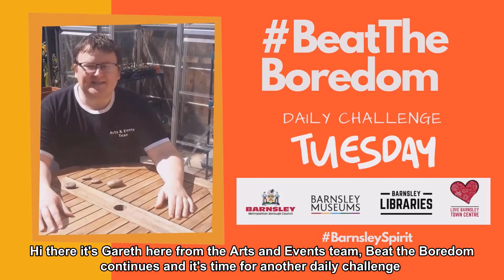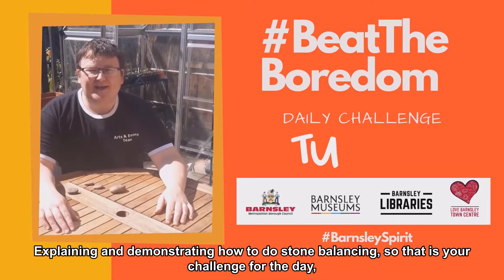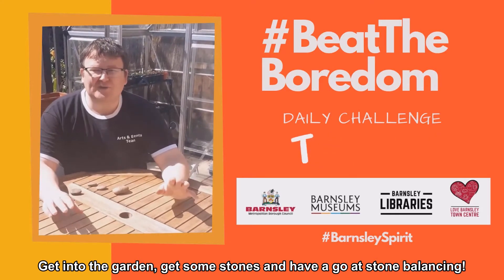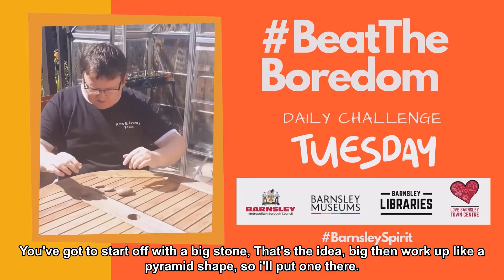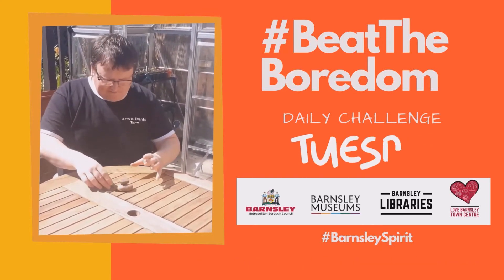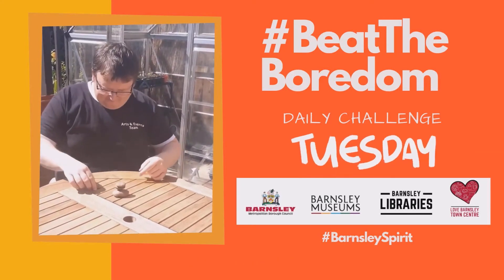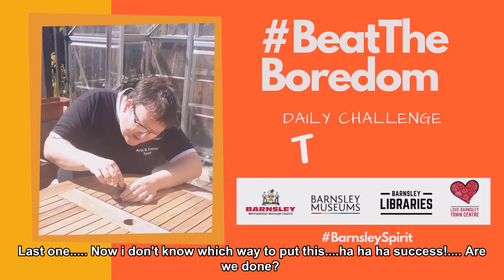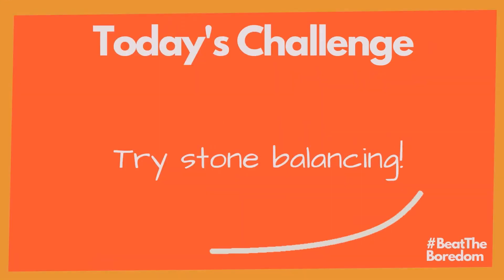Daily Challenge - Stone Balancing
BeatTheBoredom daily challenge from Tuesday 28th April 2020.